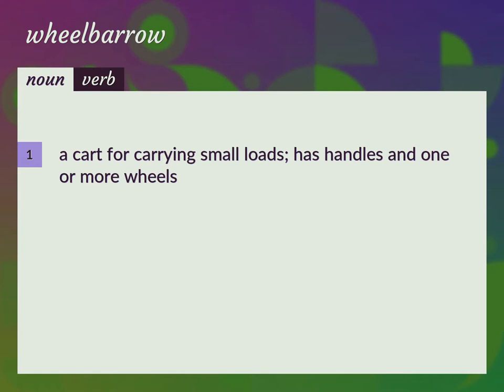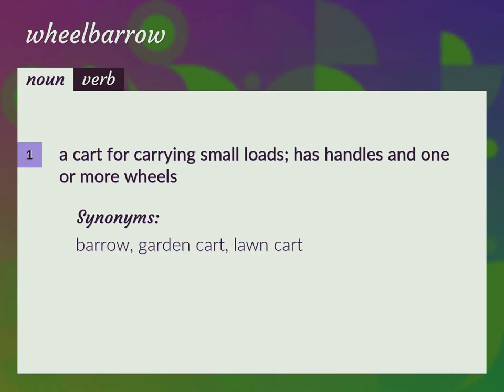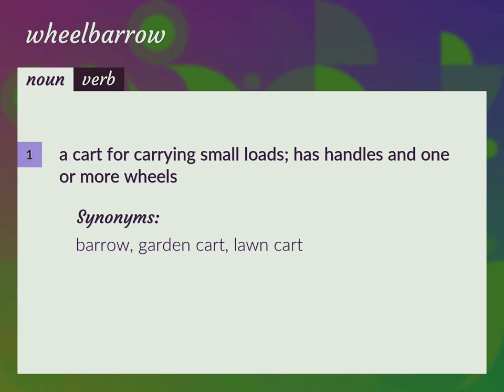Wheelbarrow | meaning of Wheelbarrow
What is WHEELBARROW meaning?